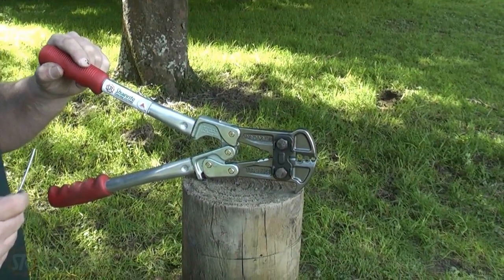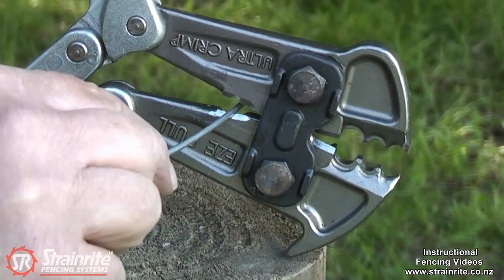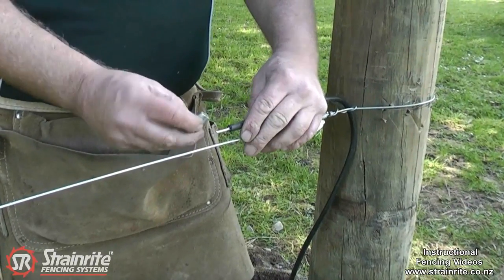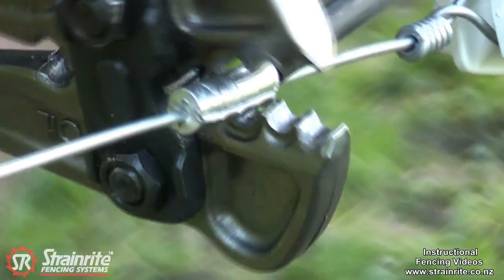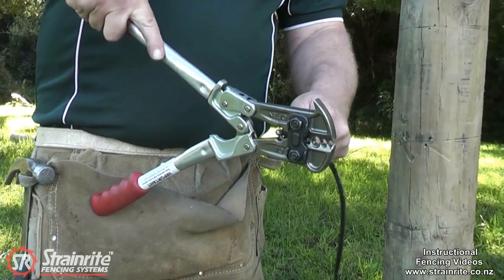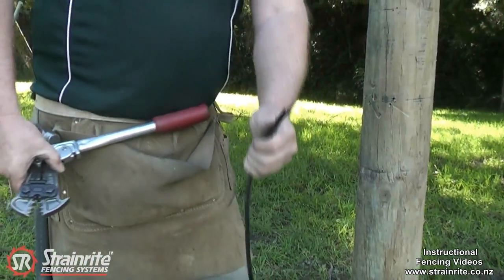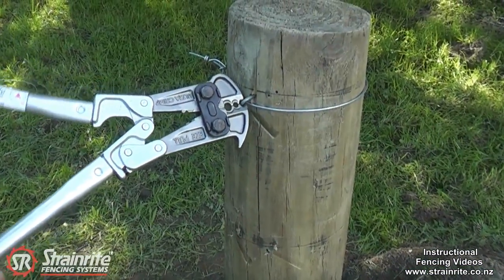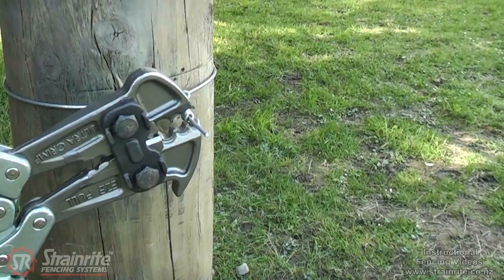Strainrite | 5IN1 ULTRACRIMP Fencing Tool